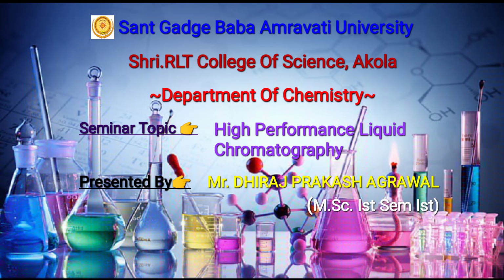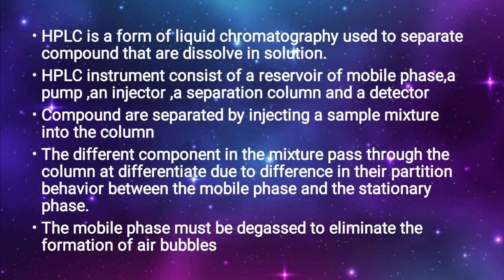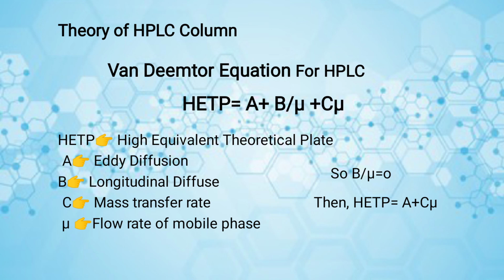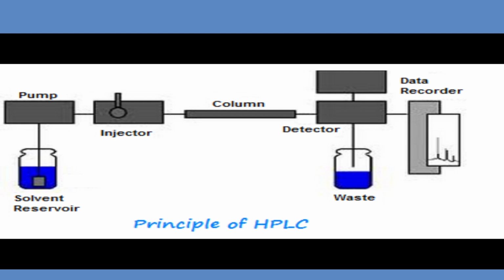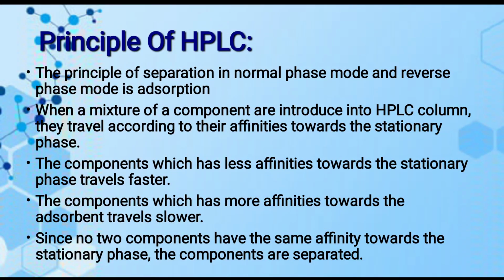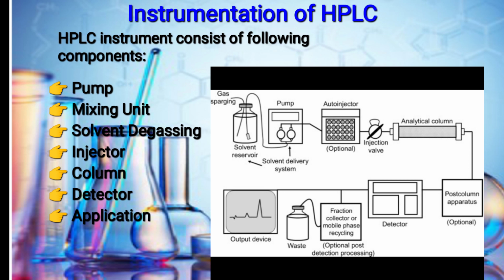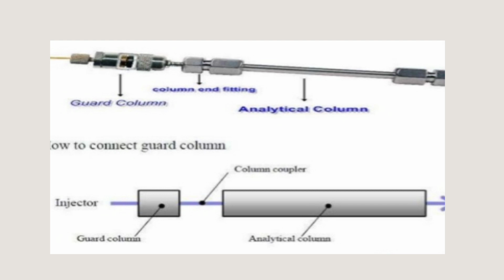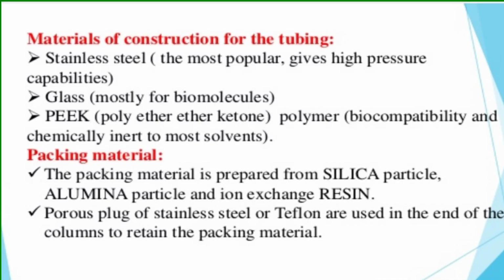Presentation Of HPLC ||By Dhiraj Agrawal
HPLC ( High Performance Liquid Chromatography)